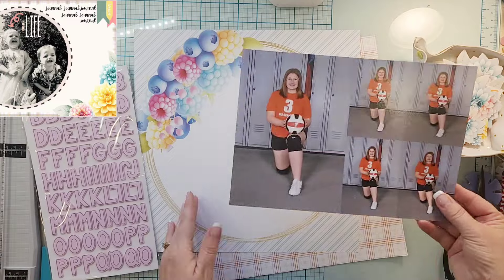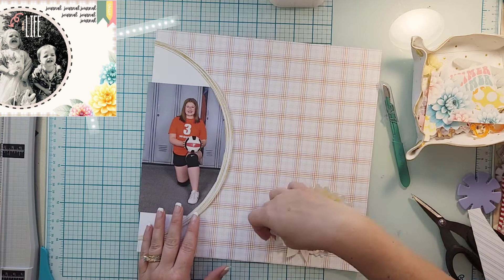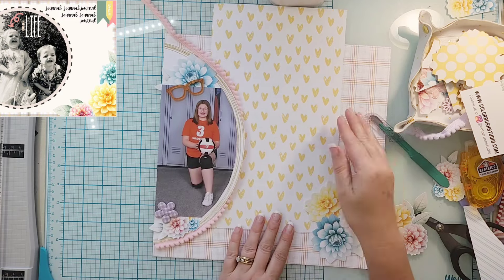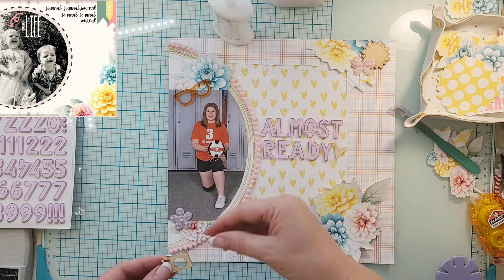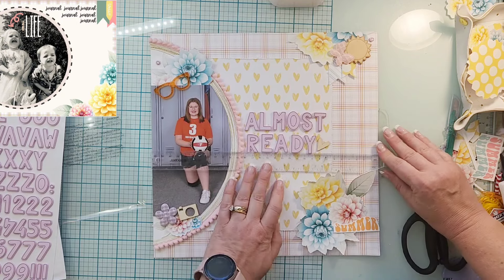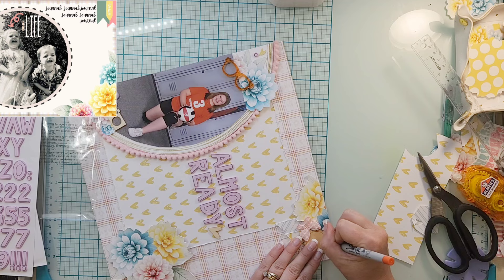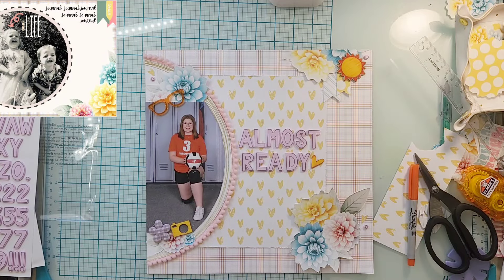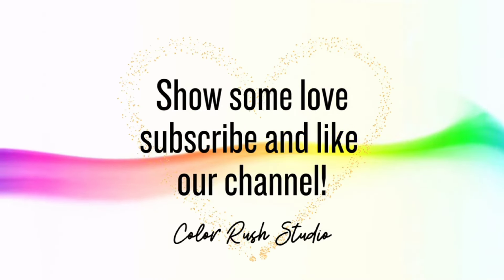Color Rush Studio DT Scrapbooking Process Video